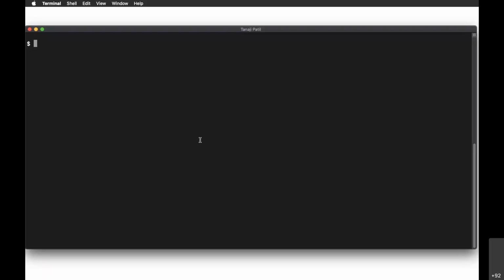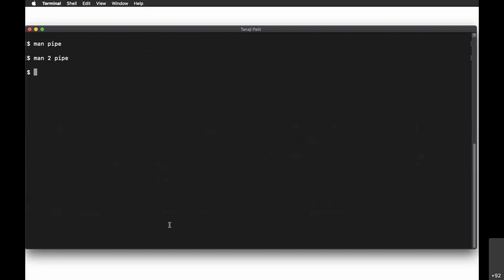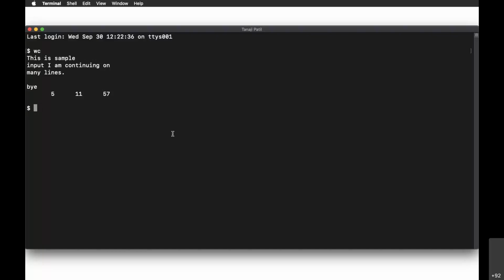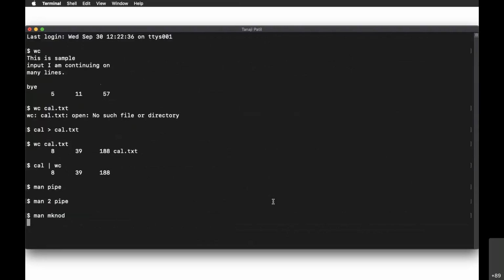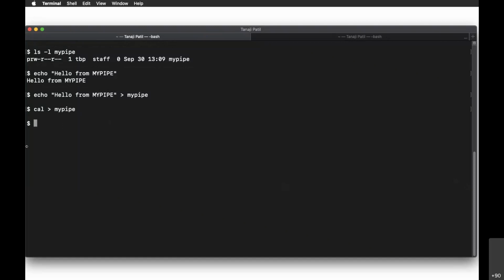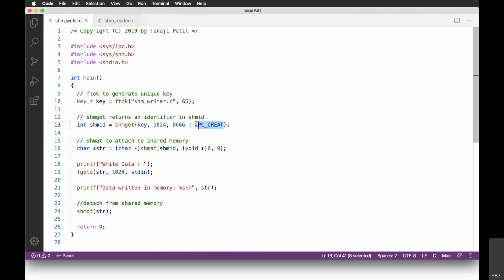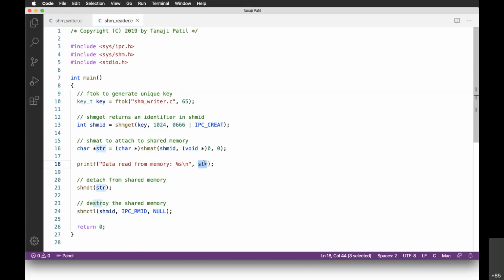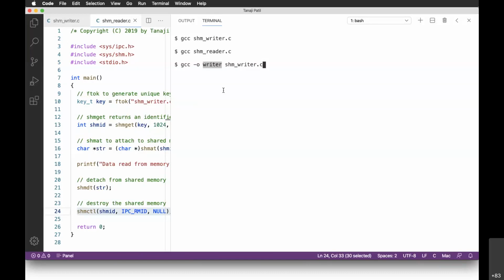TYCSE OS Session26